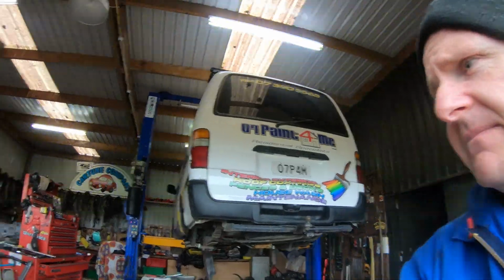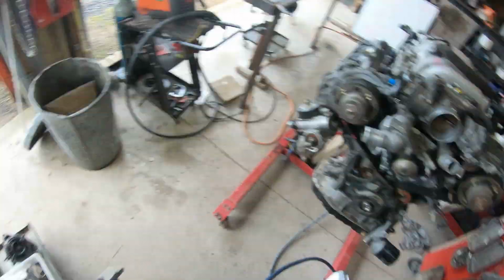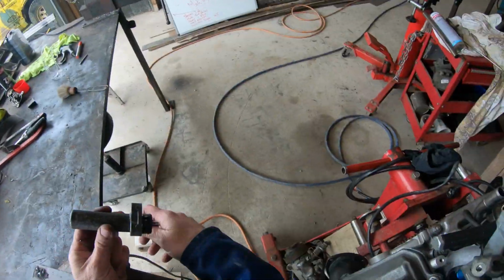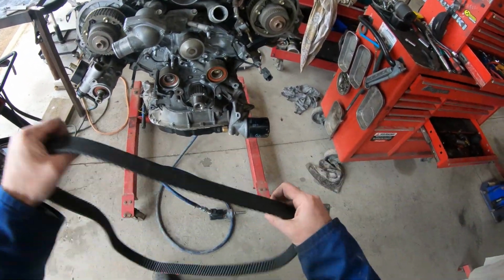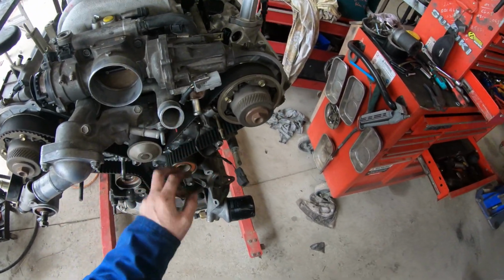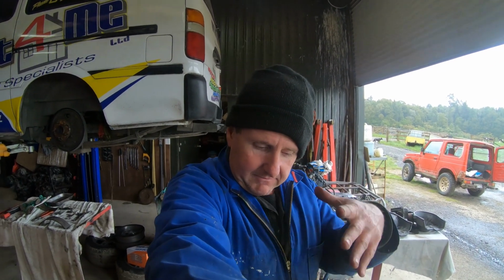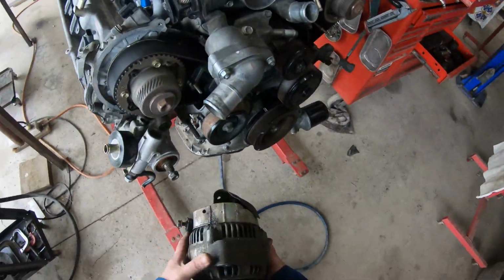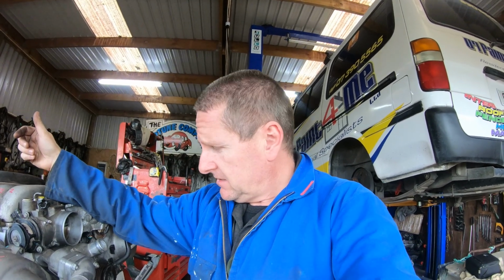1uz VVti / 3uz VVti cambelt - description and timing marks.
Checking the timing marks on a VVti timing belt change.  Belt off and back on.